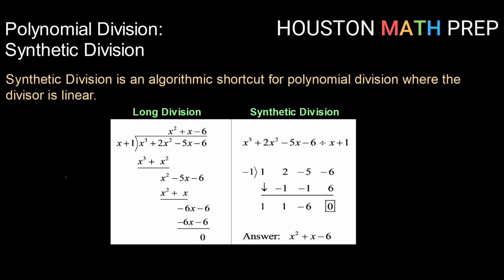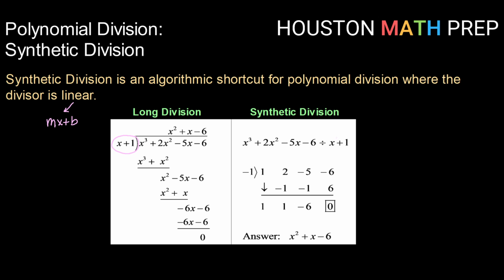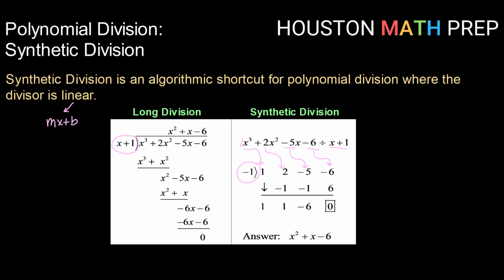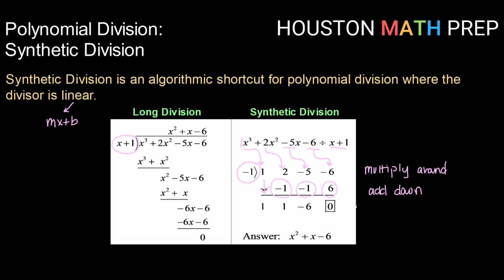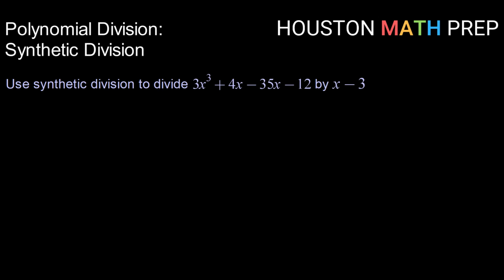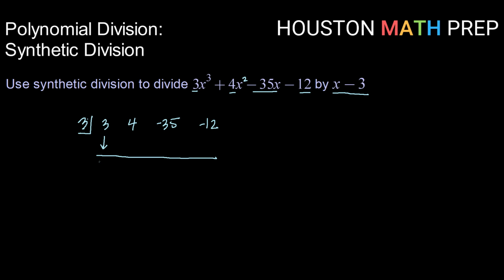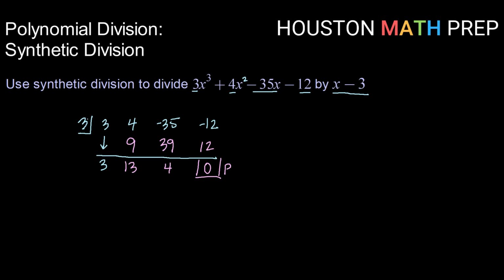Polynomial Synthetic Division Introduction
Describes the method of synthetic division for polynomials with a worked example, and shows how it's related to long division